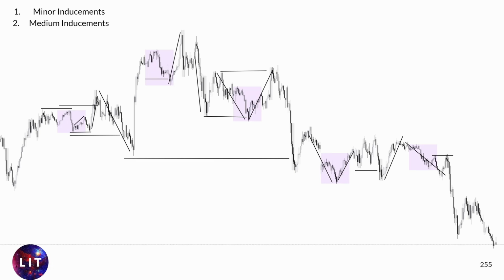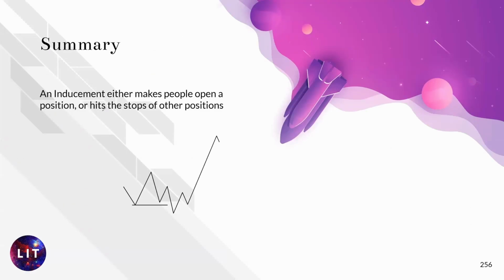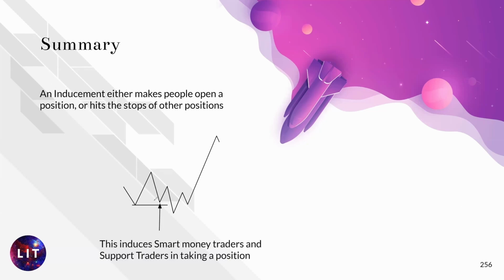3 Inducement simplified